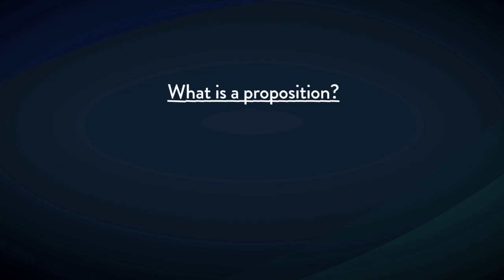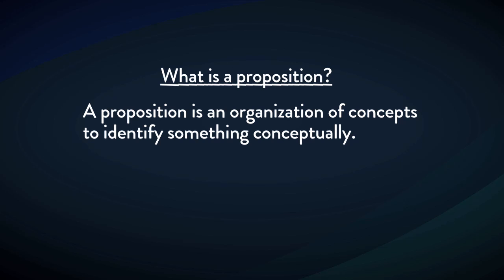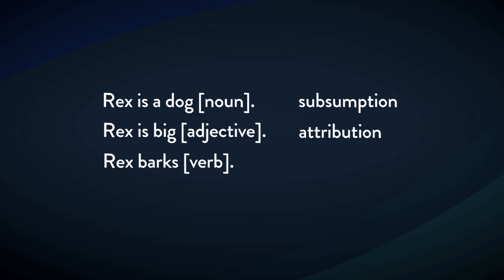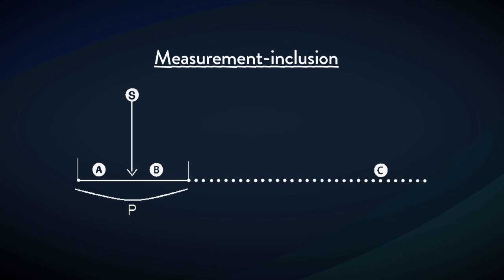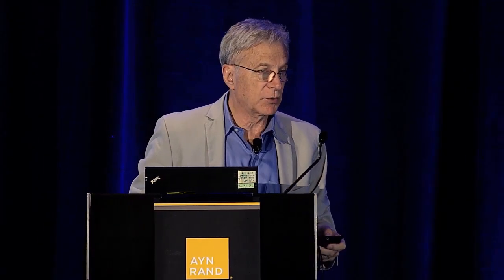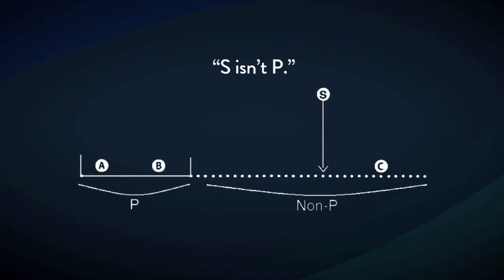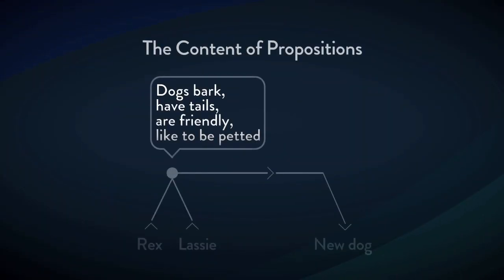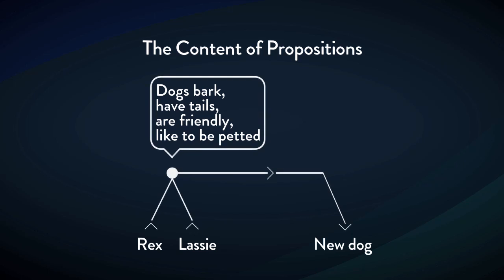Propositions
Concepts and Propositions - Lesson 5 of 6

In the final content session of the course, Binswanger covers propositions: what they are, what they do for us and their relation to concepts. This examination incorporates the philosophical importance of grammar, measurement-inclusion, subsumption and attribution.